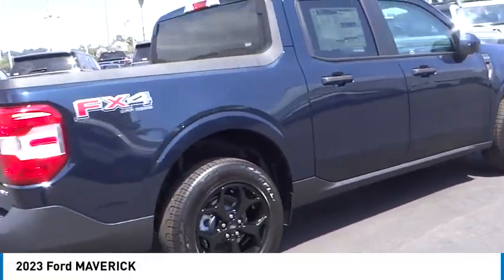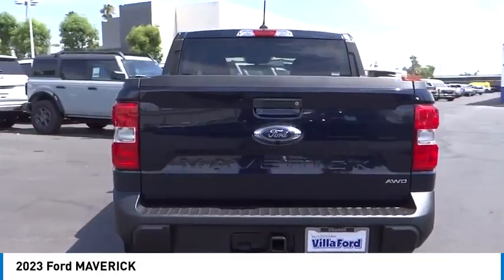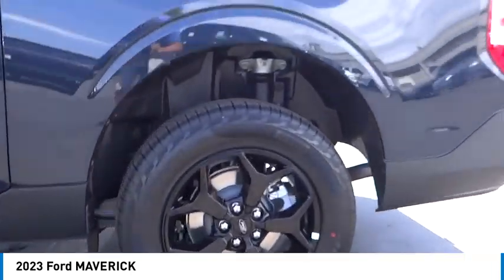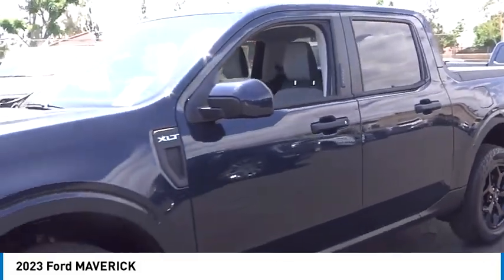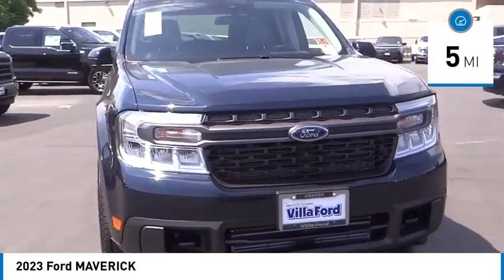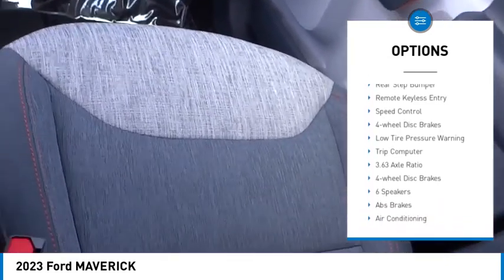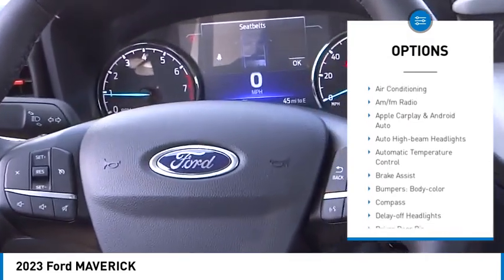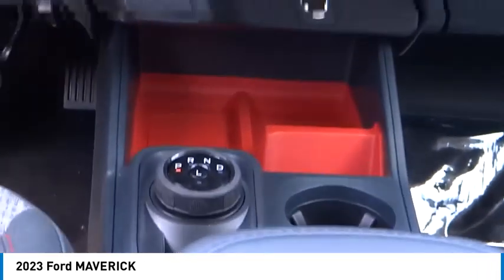2023 Ford MAVERICK Walk Around 00F31430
Villa Ford
2550 N. Tustin St.